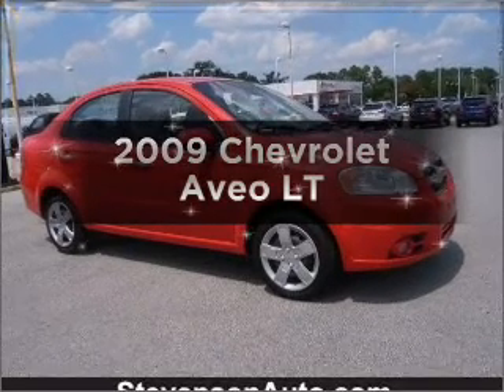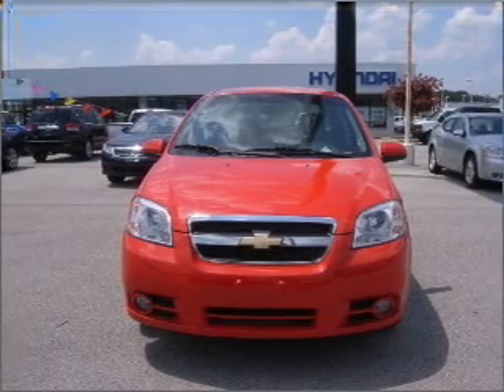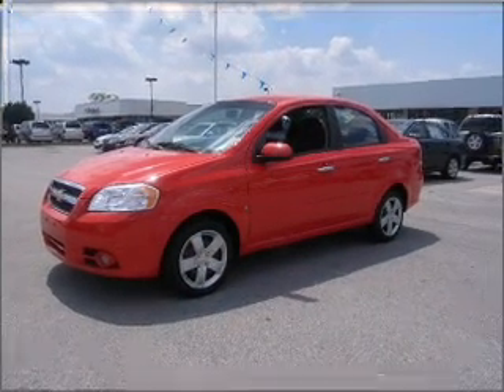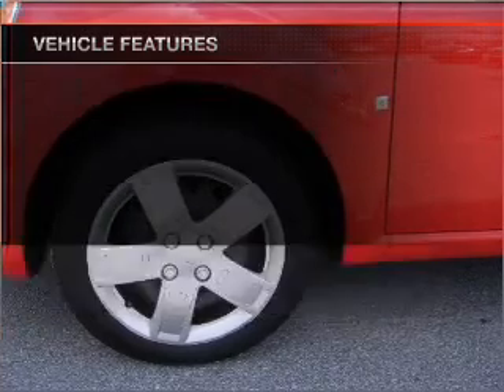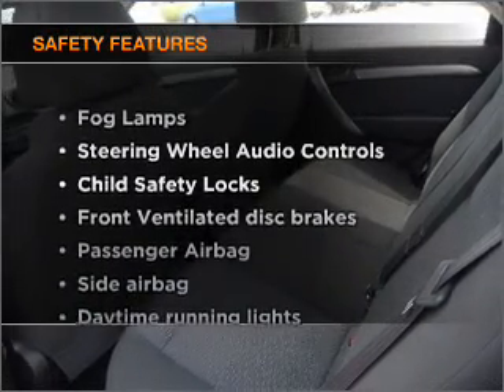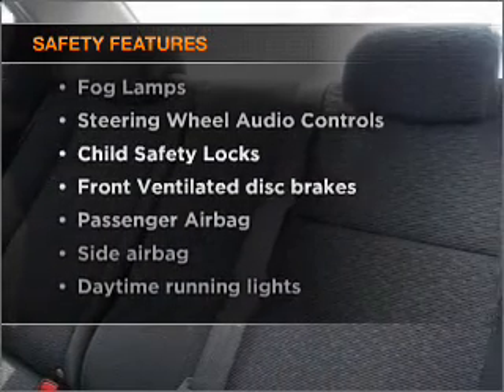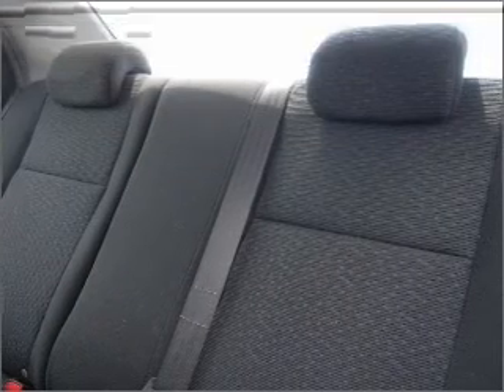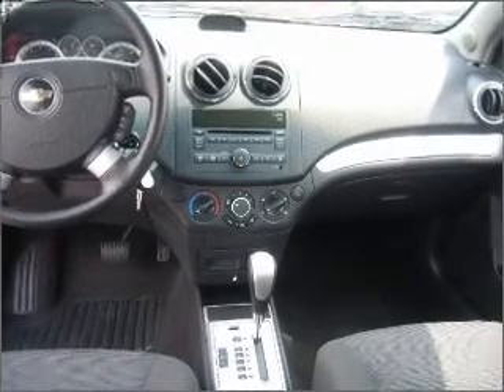2009 Chevrolet Aveo - Jacksonville NC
Year: 2009
Make: Chevrolet
Model: Aveo
Trim: LT
Engine: 1.6 liter inline 4 cylinder 16 valve
Transmission:
Color: Red
Mileage: 44557
Address:
2225 North Marine Blvd